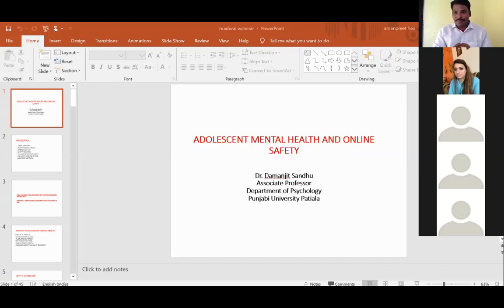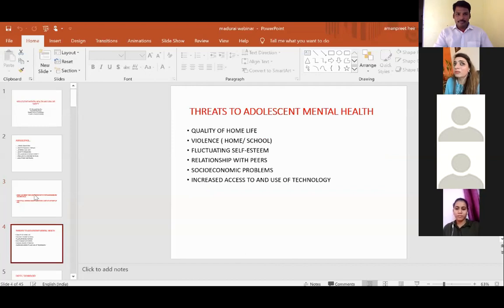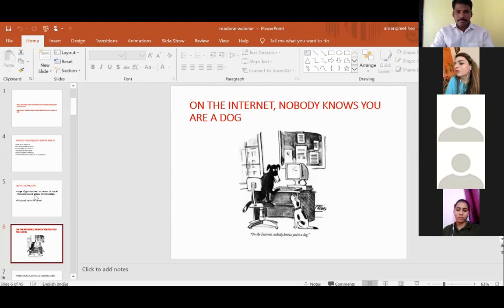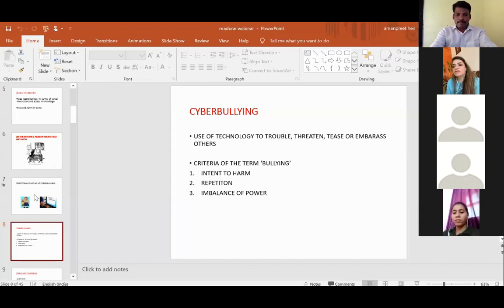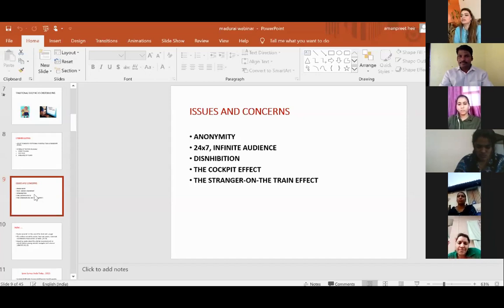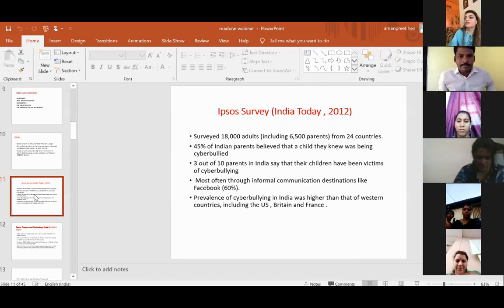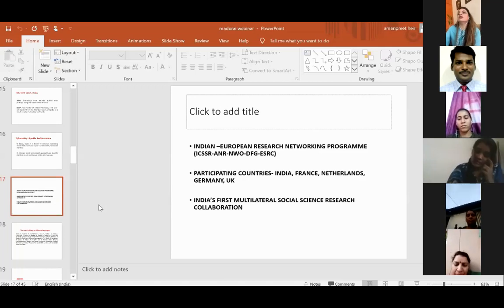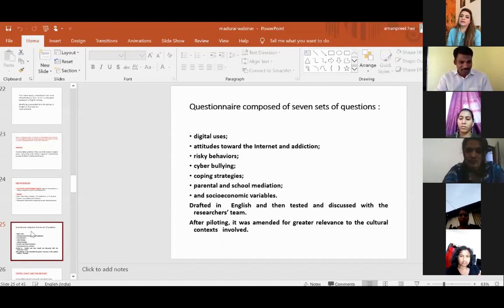Adolescent Mental Health and Online Safety by Dr Damanjit Sandhu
Adolescent Mental Health and Online Safety by Dr  Damanjit Sandhu Associate Professor of Psychology,
Punjabi University